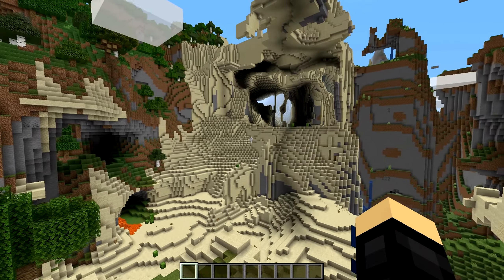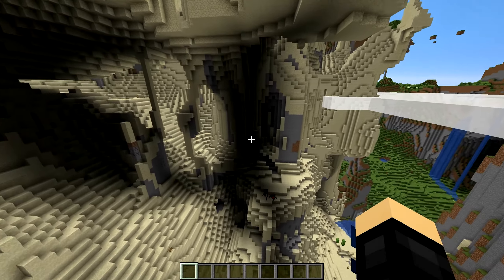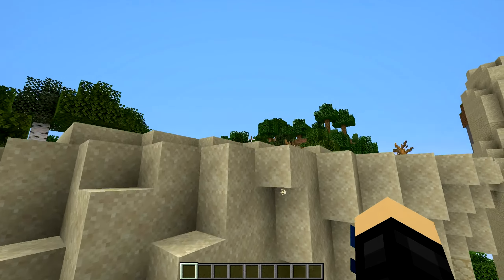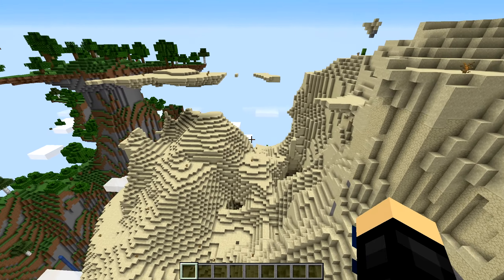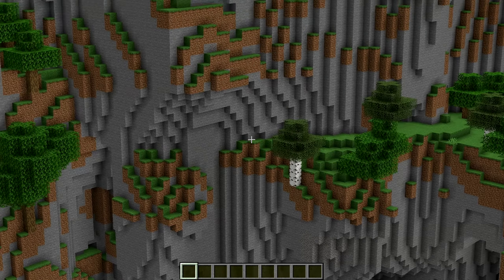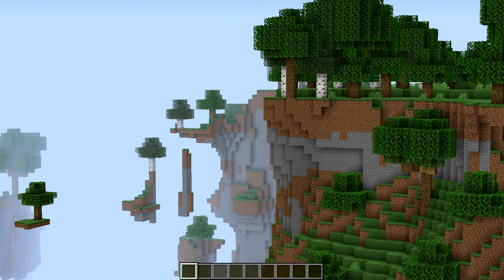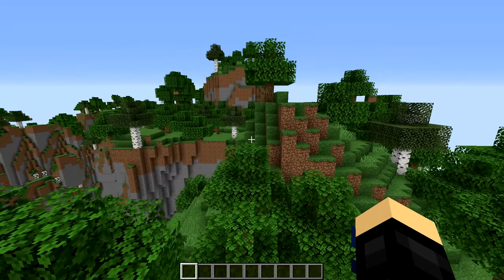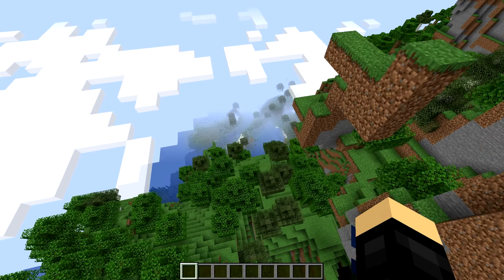Minecraft Mountain Update 1.17 Release Date! (Mountain Update)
What's up people! I appreciate that you are reading this description first of all and it would be absolutely amazing if you could leave a like on the video, this keeps me wanting to create more amazing content for you all! Although if you are new to my channel then be sure to smash that subscribe button and if you have any questions or feedback then please feel free to drop it in the comment section below!

Be cool guys! :) 😎